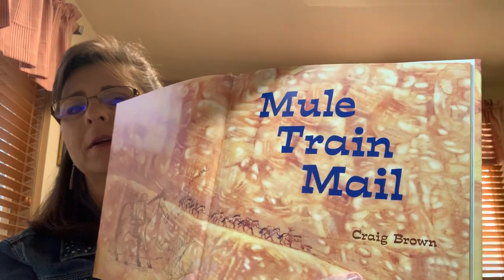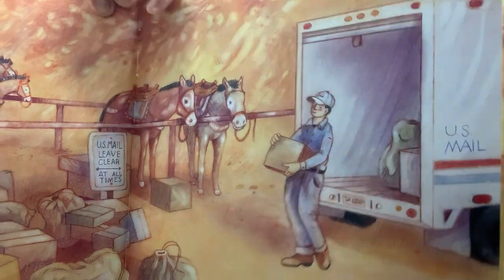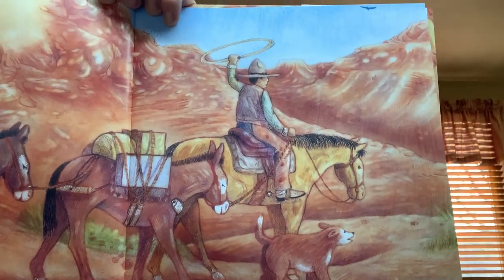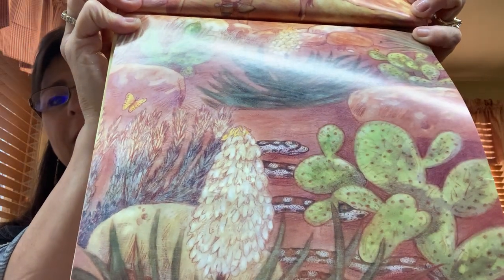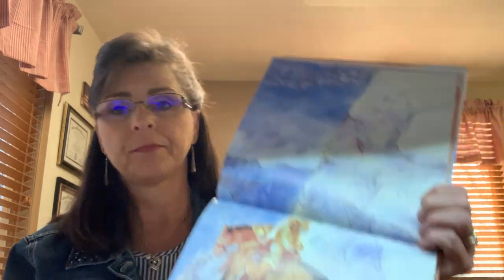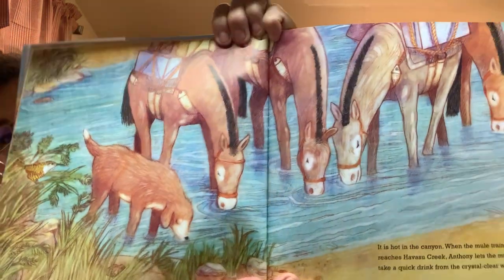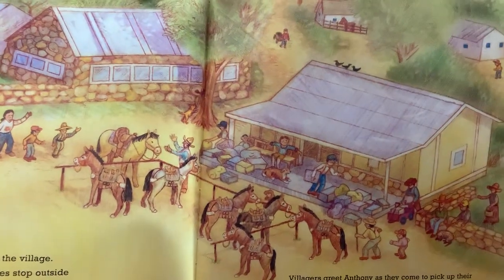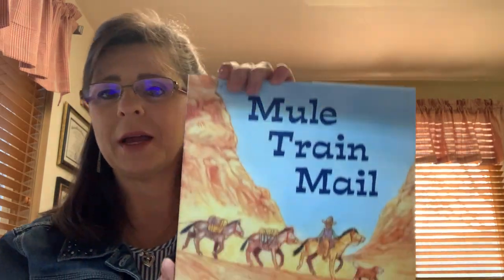Monday Story with Mrs. Richard: "Mule Train Mail"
Mule Train Mail by Craig Brown